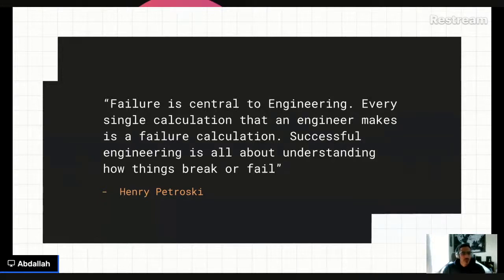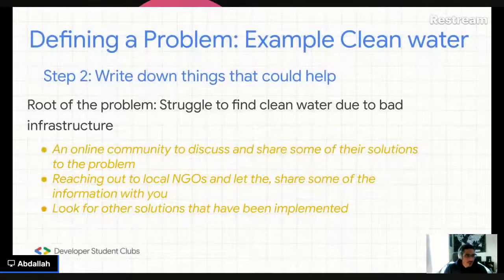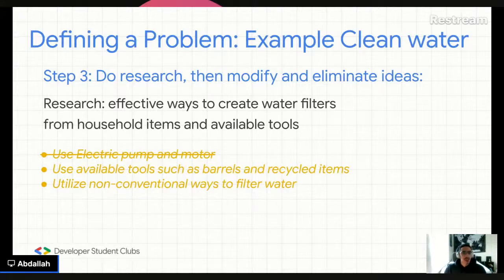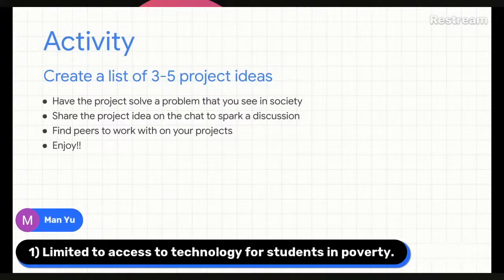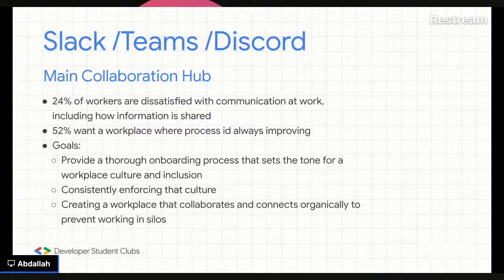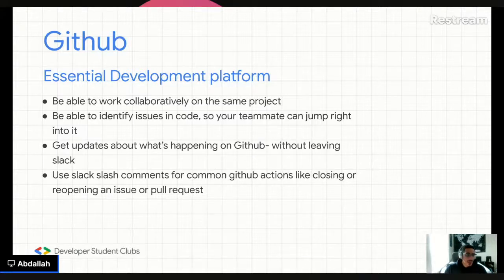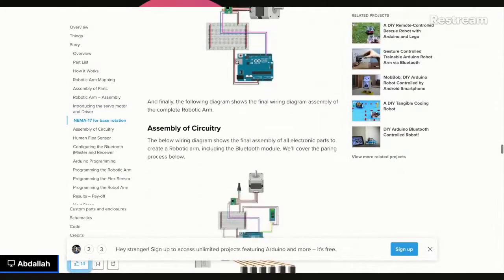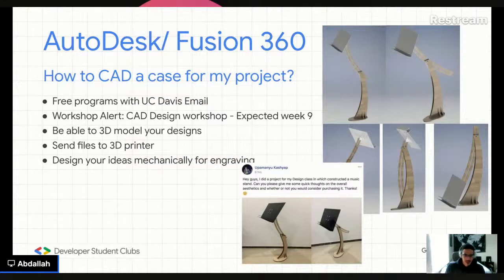Engineering: Intro to Work on a Project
We're excited to host our first Engineering workshop at DSC in collaboration with IEEE and COFFEE.
This workshop will serve as a starting point for engineers to get started on working on a project. We will be going through different tools and good team habits.